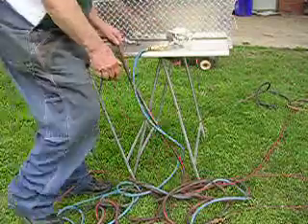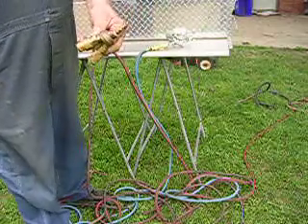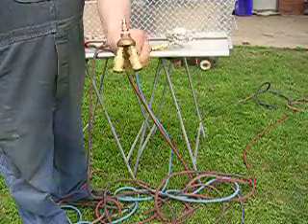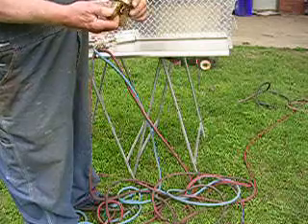BRASS MANIFOLD AND 3 AIR TOOLS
Brass manifold with 3 tools hooked up to air.  Die grinder runs 25,000 rpm.  Air blower to blow your workbench clean or to blow parts off.  Air paint gun.  Plus brass regulator on paint gun.